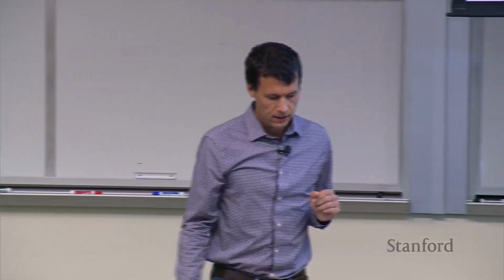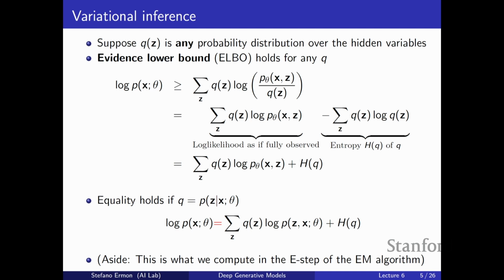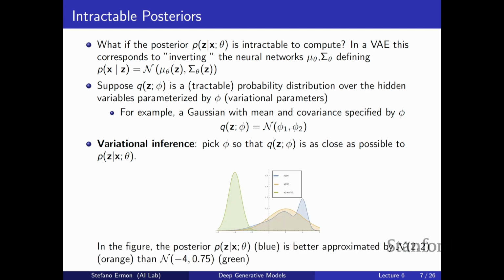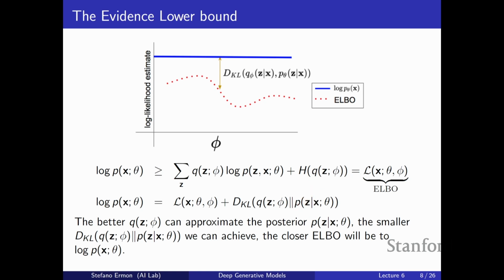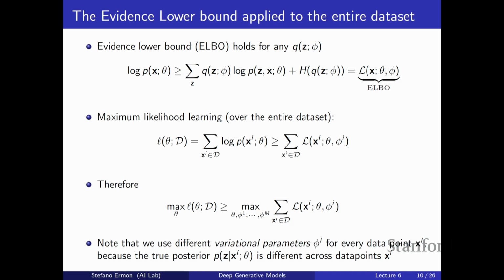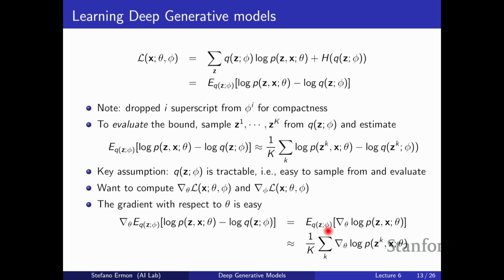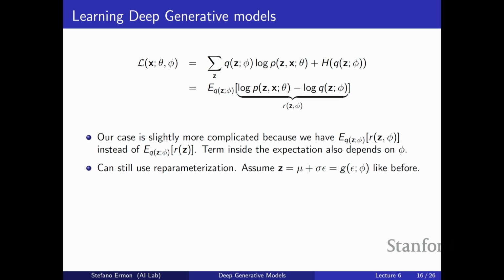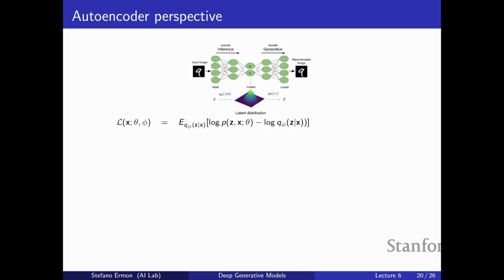Stanford CS236: Deep Generative Models I 2023 I Lecture 6 - VAEs